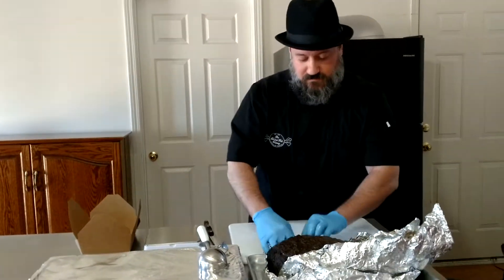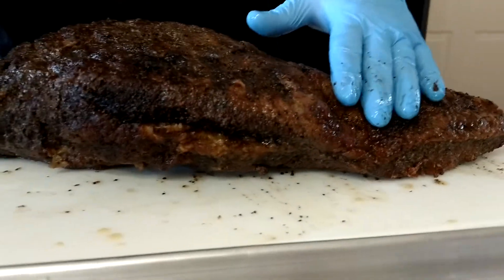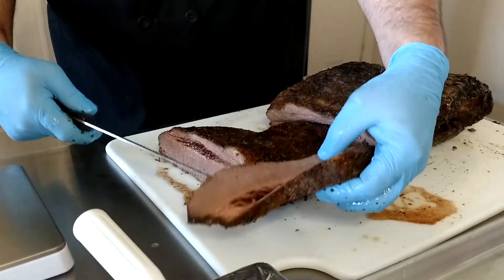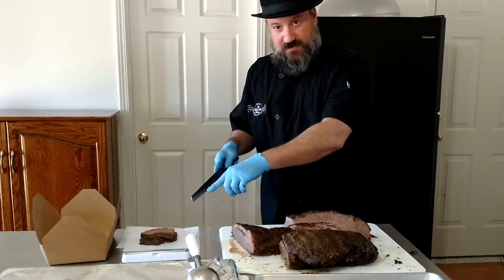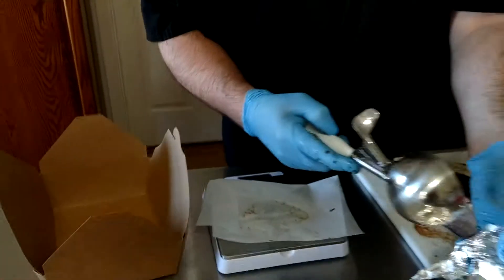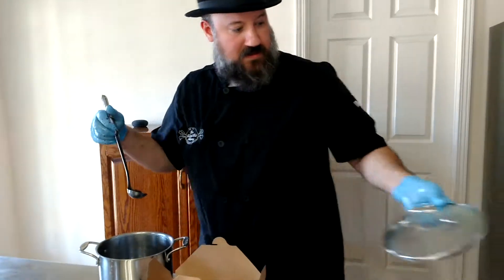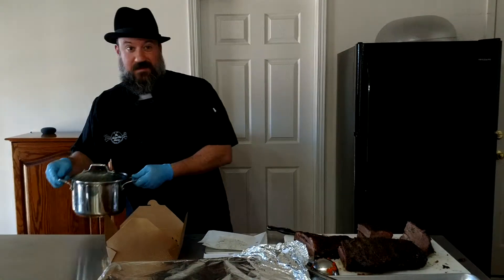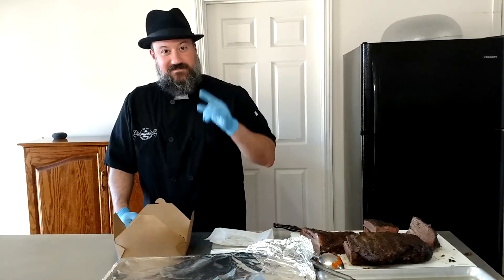Smoked Beef Brisket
Introducing The Candied Rib Company

Husband and Wife team Chef Craig and Lisa Dudinetz are the creative minds behind "The Candied Rib Company", a non Traditional Barbecue "soon to be" restaurant in Mount Juliet, TN.

Craig does a tutorial on carving Beef Brisket with Lisa behind the camera.

Craig cooks up daily lunch specials and Lisa drives around Mount Juliet delivering his unique concoctions. We also cater in the greater Nashville area!!

Cateringoldhickory.com
Check us out on Facebook @thecandiedribco